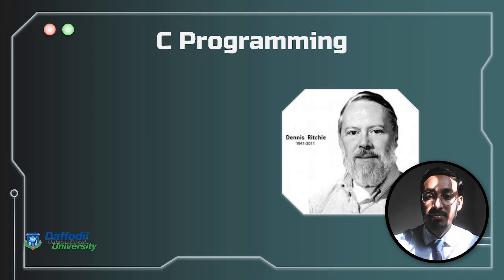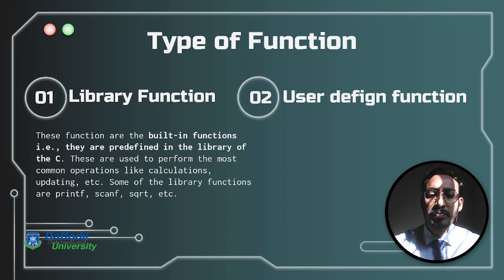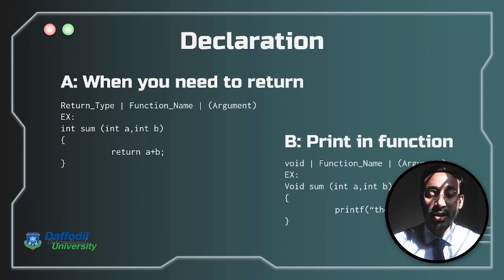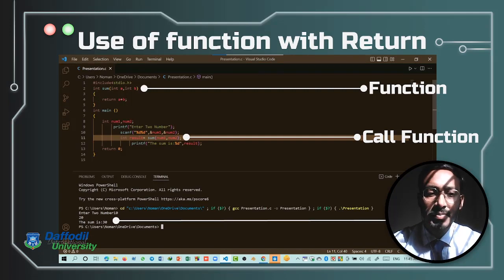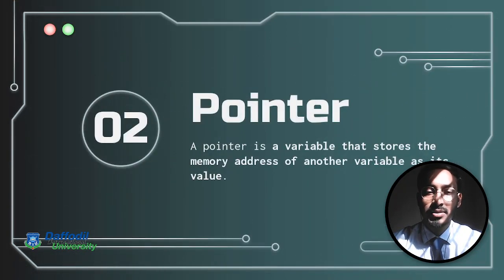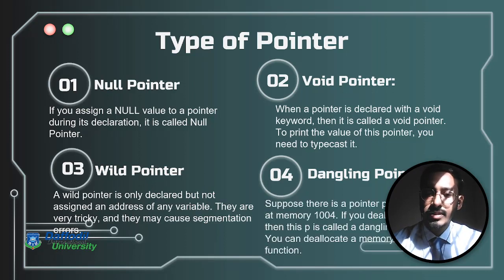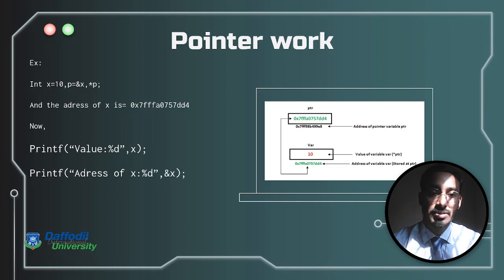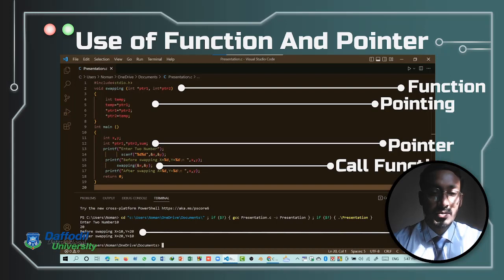Mastering Functions and Pointers in C Programming | Complete Guide and Practical Examples!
"In this comprehensive guide to Functions and Pointers in C Programming, delve deep into the core concepts that form the backbone of efficient coding. From understanding the fundamentals to practical implementation, this tutorial breaks down the complexities, making it accessible for beginners and insightful for experienced programmers. Explore how functions operate, the power of pointers, and their vital role in memory management. Dive into real-world examples to solidify your understanding and elevate your C programming skills to the next level!"